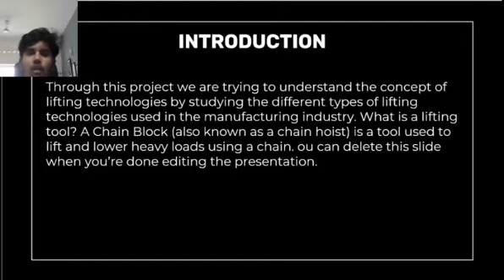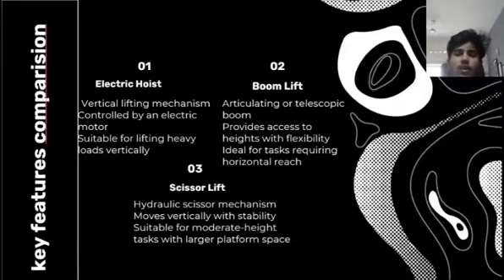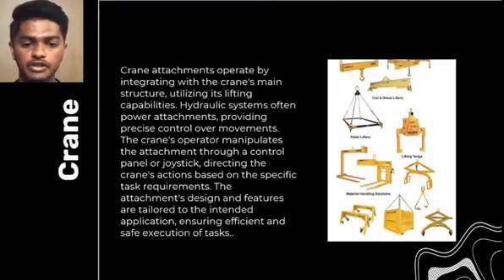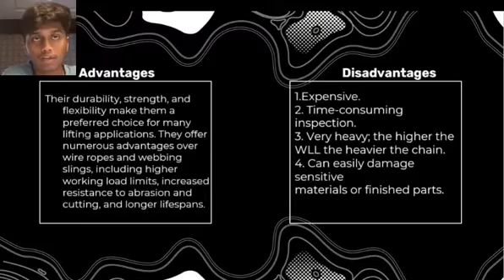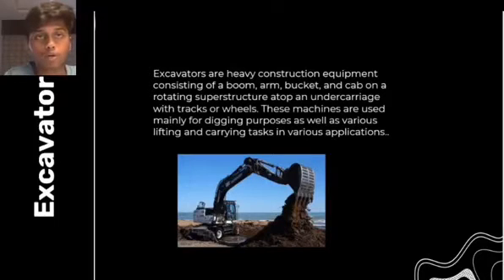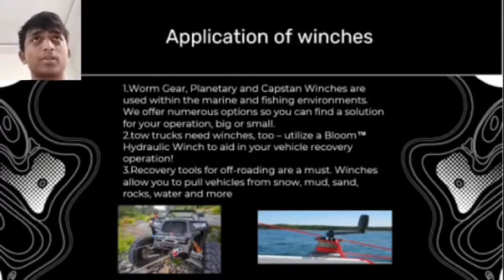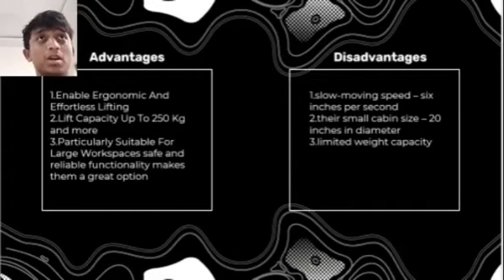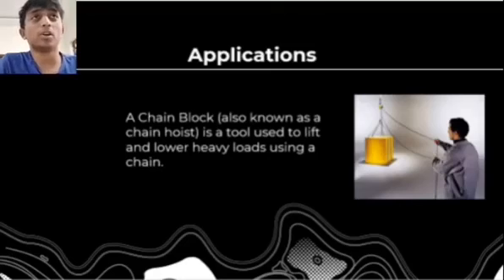Lifting techniques done by students of Rvce THWS batch.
Done by
Aadvik-23RVIGCP24
Samarth-23RVIGCP23
Vishist-23RVIGCP17
Preetham-23RVIGCP19